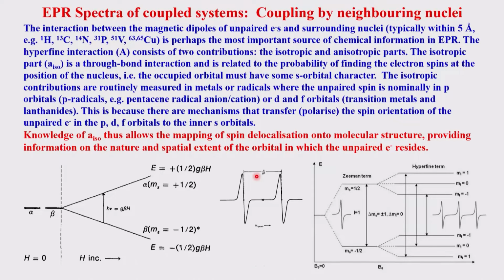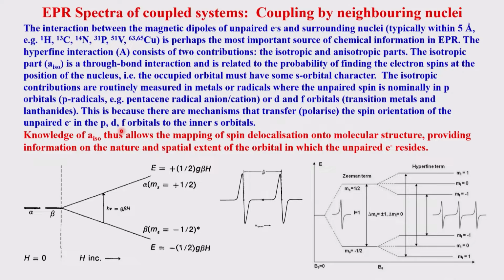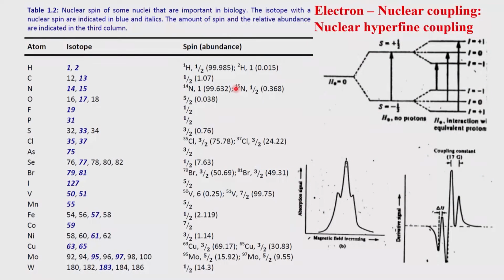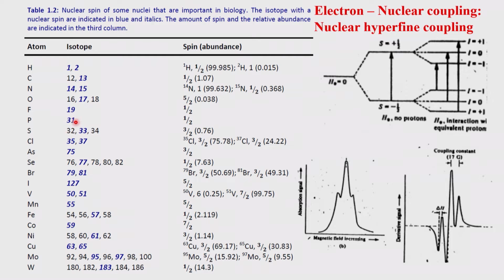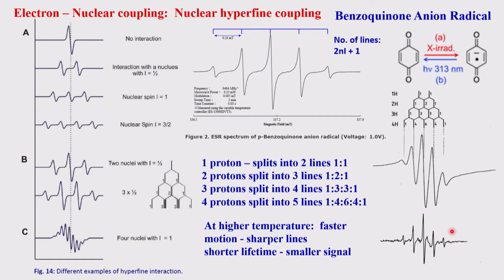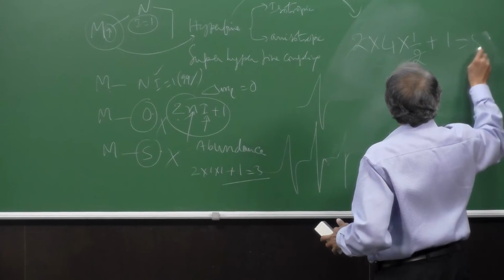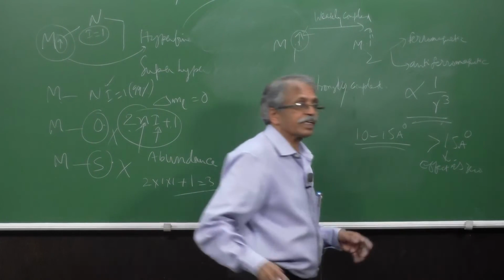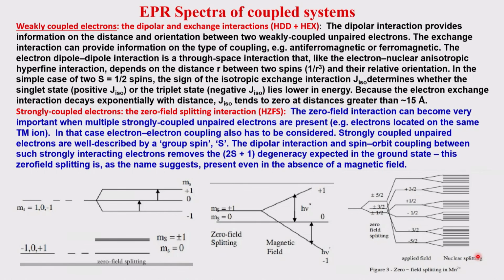Applications of EPR Spectroscopy_Part 2